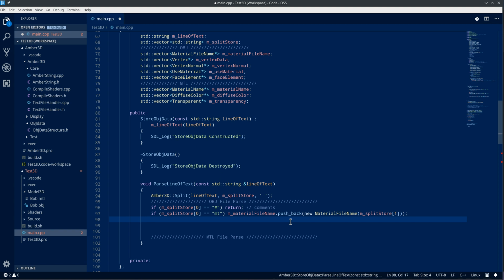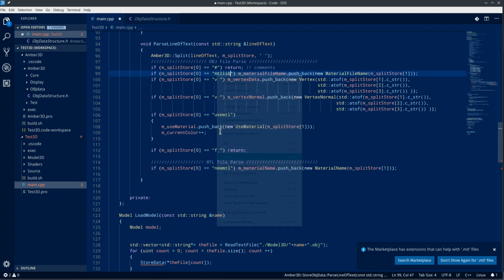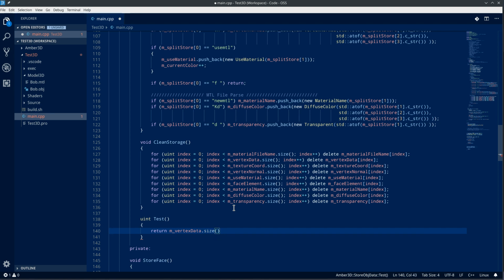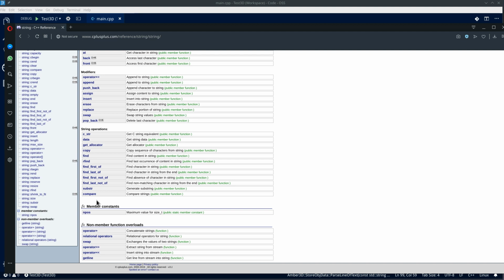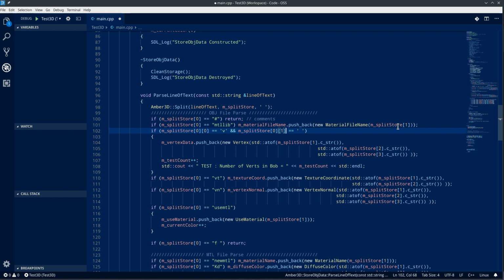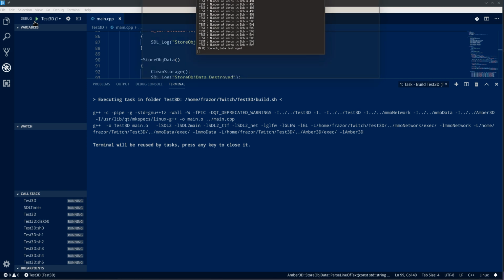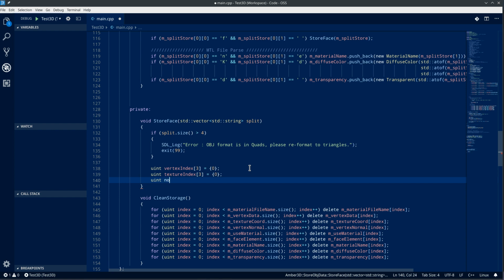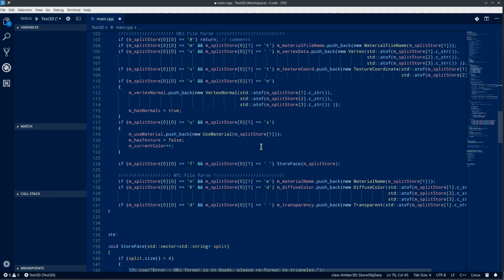2019 : The C++ Game Club #20 part 2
Mission (Impossible) Lets Program an MMO.
Loading an OBJ !